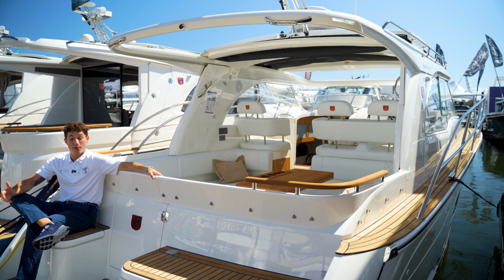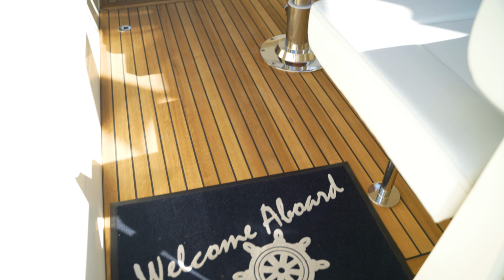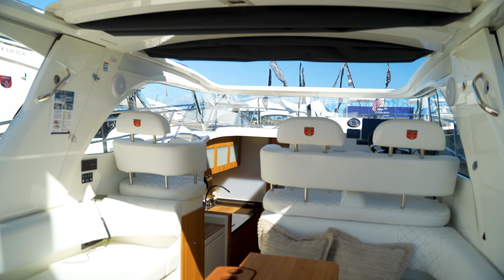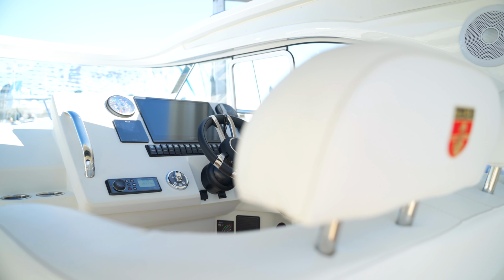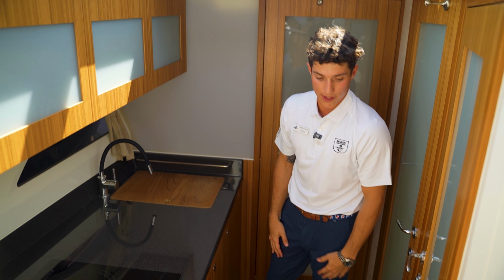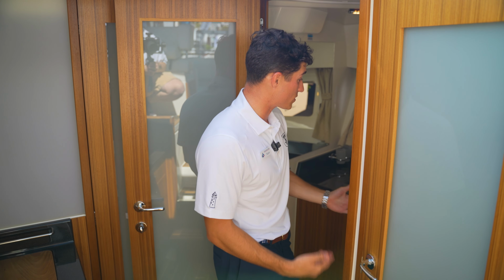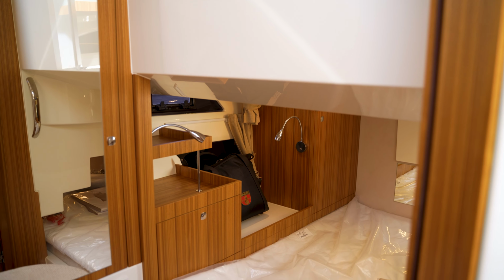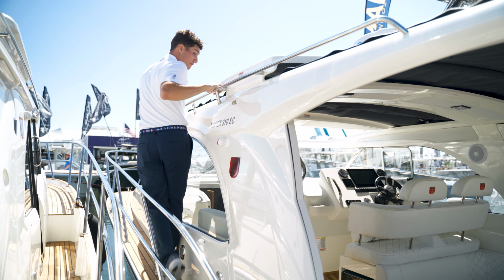The WORLD’S LARGEST 31-Foot Yacht?! Marex 310 Sun Cruiser Debuts with Sandy Hook Yachts!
Sandy Hook Yachts is proud to debut the Marex 310 Sun Cruiser in the U.S., a boat that redefines what’s possible in a 31-foot yacht. This innovative cruiser maximizes space and comfort like no other in its class. The spacious cockpit comfortably seats 8 to 10 people around a massive folding table, creating the perfect social hub for entertaining on the water. Dual sunroofs flood the space with natural light while offering protection from the elements when needed. Below deck, the Marex 310 surprises with two fully enclosed staterooms—an unheard-of feature for a boat this size—providing privacy and comfort for overnight trips.

As the world’s largest 31-foot yacht, the Marex 310 Sun Cruiser offers a combination of practicality, luxury, and smart design that sets it apart. See it for yourself with Sandy Hook Yachts!